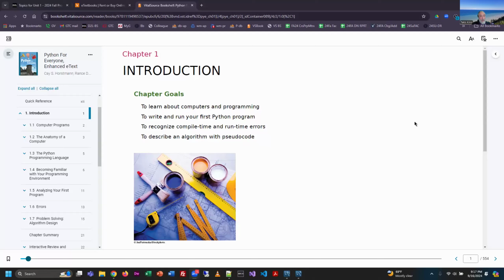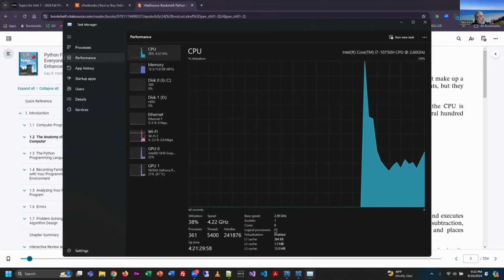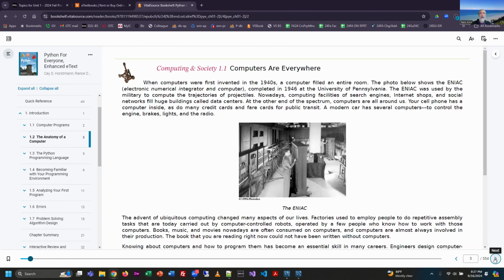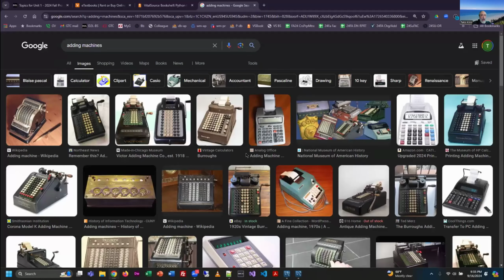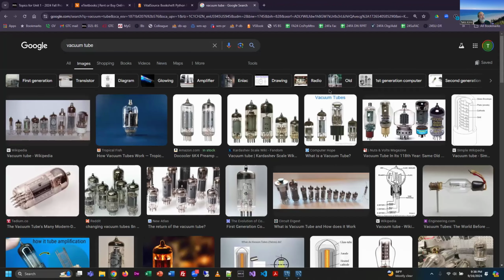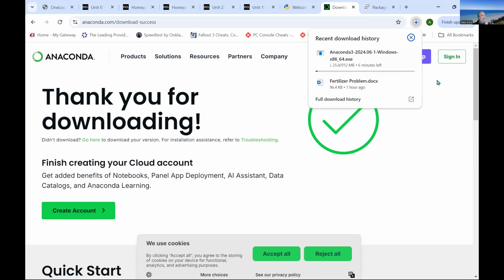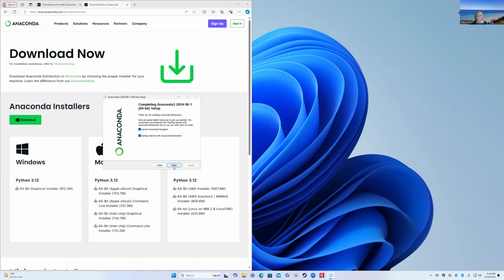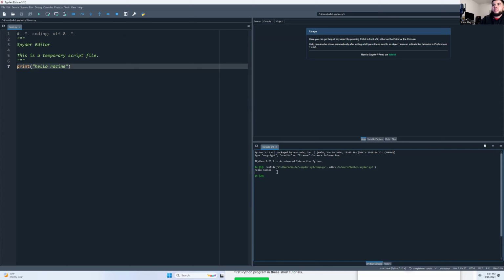Programming in Python - Unit 1 Chapter 1 Lecture - computer history & Anaconda install - Fall 2024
Recorded during a live class session on 9-16-24 for GTC. This covers the key content in Chapter 1 of Python for Everyone, 3rd edition, Horstmann, from Wiley & Sons. I also added my super quick computer history side lecture, and guided students to install the Anaconda distro of Python.